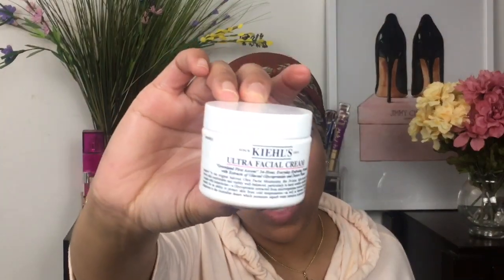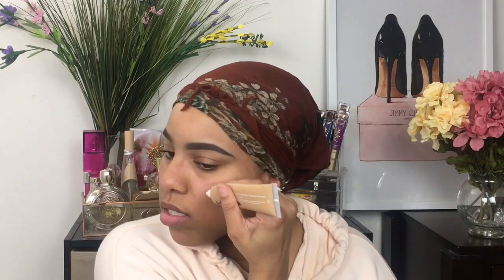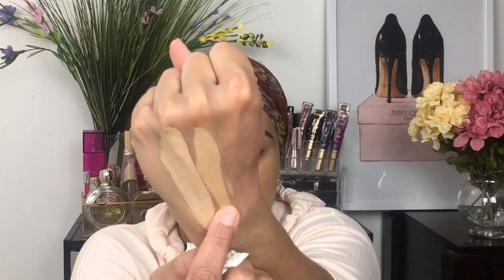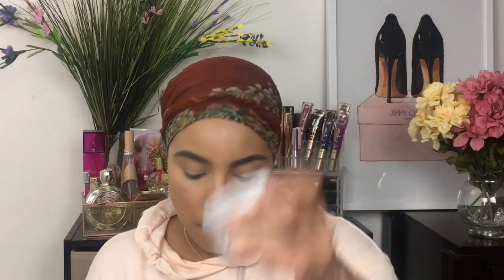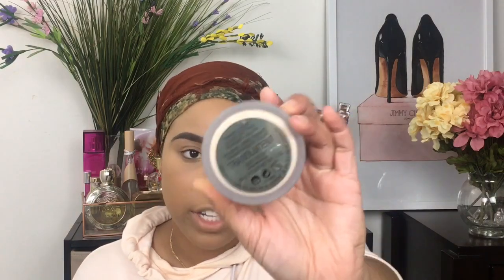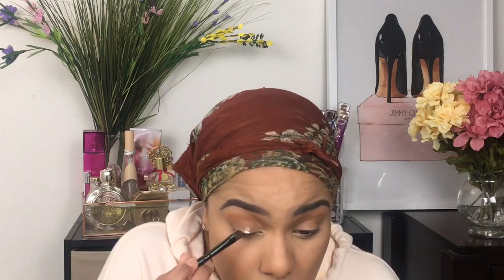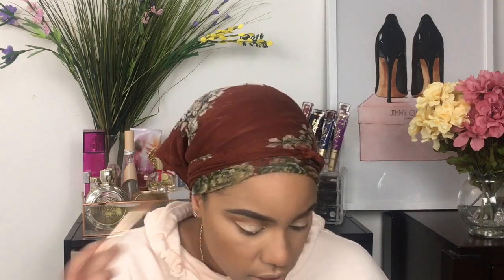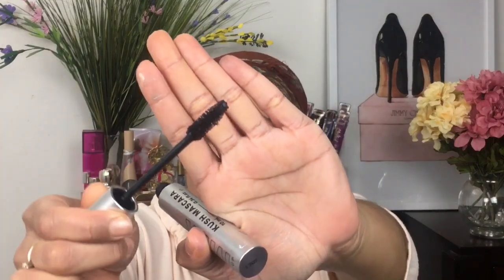TESTING MILK MAKEUP COSMETICS | Full Face First Impression| LaMonicas Lab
Hey guys!! I was so excited to record this video using milk makeup products. I have not tried these products on my face and thought this would be a great opportunity to do so. Have you tried anything from milk makeup line before? Milk makeup is a natural brand that's super affordable and amazing for the skin no matter the tone or type of skin you have. I hope you guys learn and enjoy something from today's video. Please thumbs up for more full face videos! Xoxo

PRODUCTS USED
-Keihls Ultra Face Moisturizer
-Too Faced Replenishing primer
-Milk Matte Foundation
* Medium Tan
-Milk Flex Concealer
•shades: Medium/ Medium Beige
-Milk Blur & Set Translucent powder
•Medium
-Milk Kush Mascara
•Black
-Milk Eye Pigments
•Gold=Hotel Lobby
•Purple= Rave
•Black=All Nighter
-Lip Liner
•Mac Cosmetics (Cork)
-Milk Lip Vinyl
* Flossy
-Blush
•Tarte Amazonian Clay (Paarrtty)
-Setting Spray
•Lancôme Forget it Set it
-Highlighter
•Colourpop x MakeupShayla (Pose)